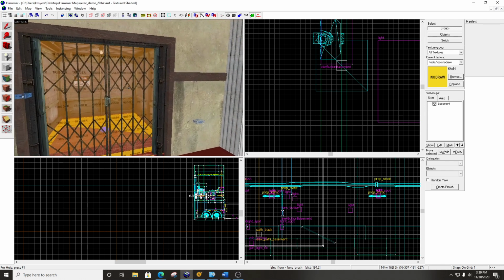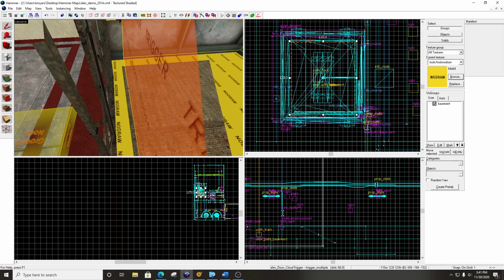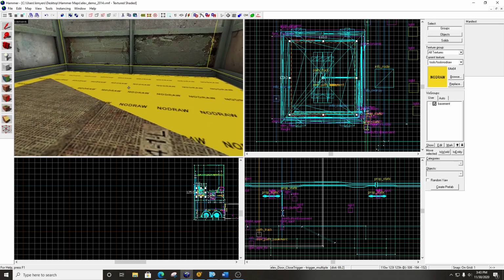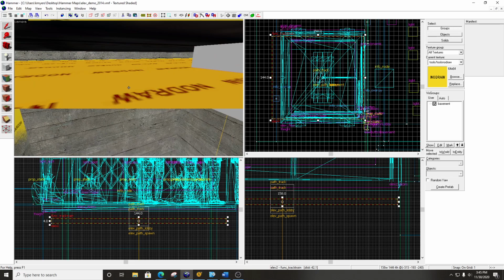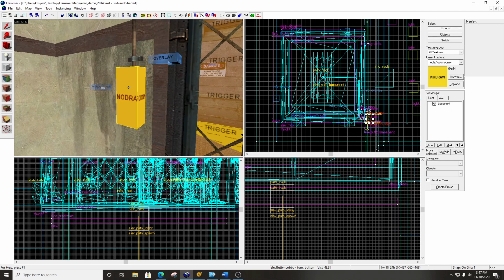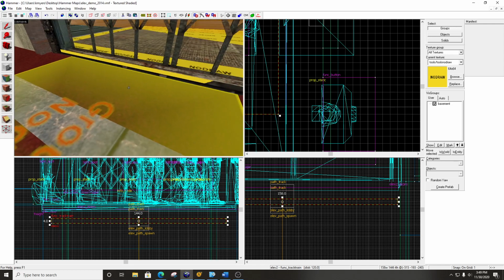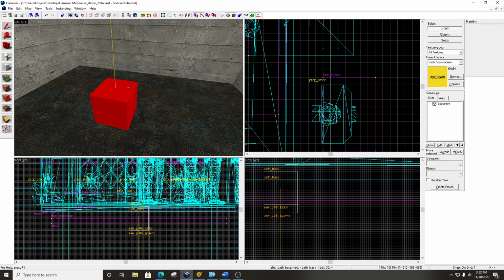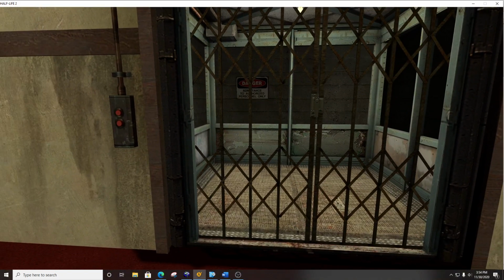Lesson 50 - Dynamic Prop Elevator Part 2